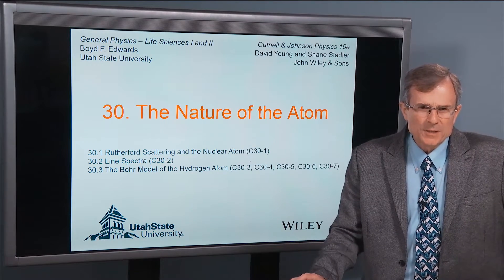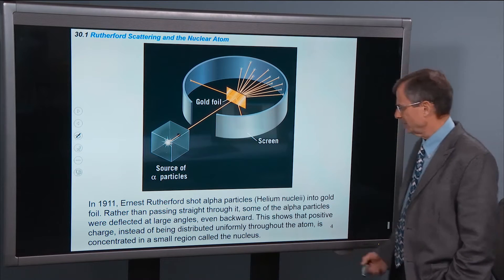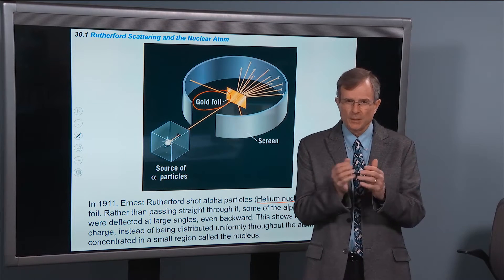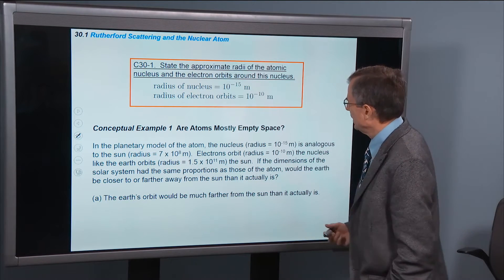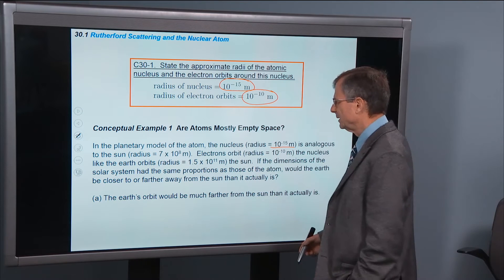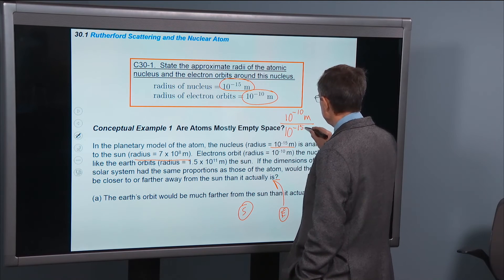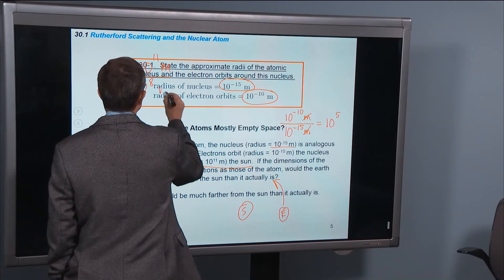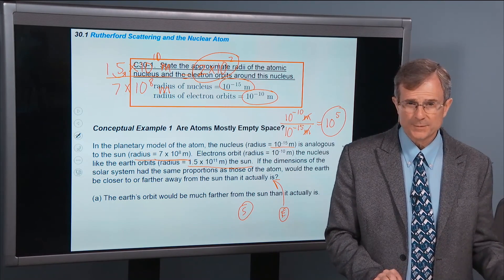30.1 Rutherford Scattering and the Nuclear Atom